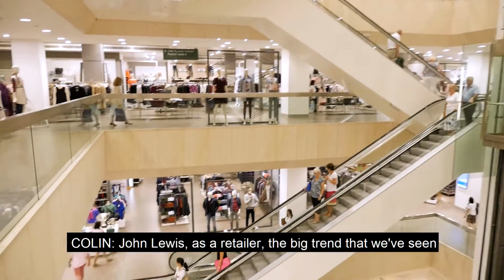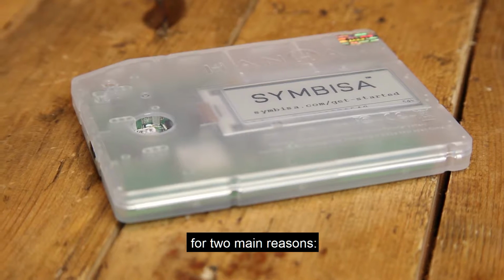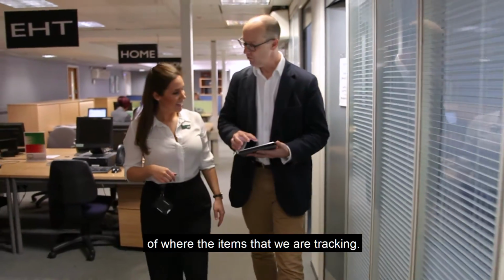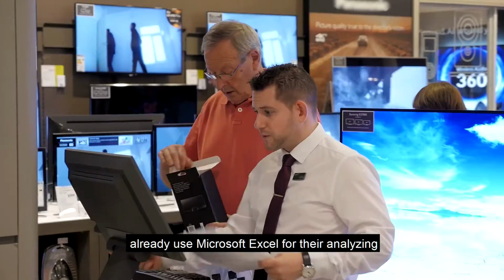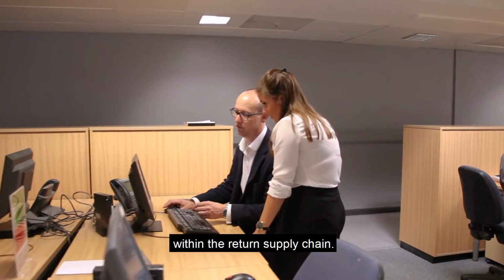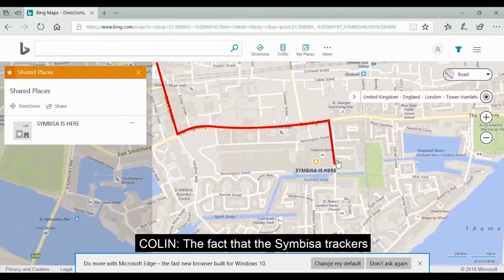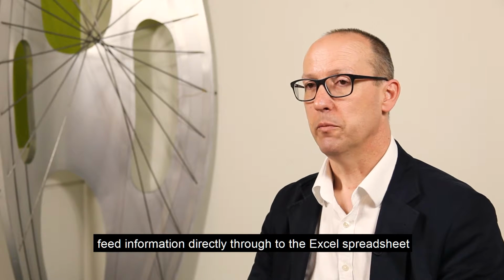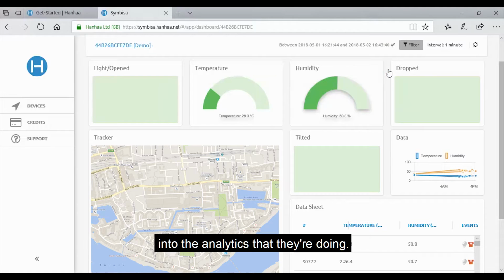John Lewis utilizes Hanhaa Mobile Symbisa to streamline returns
UK based department store John Lewis implements Symbisa into their product returns process. Symbisa’s integration with Microsoft Excel and Office 365 via a plugin allows users to read and download data from their devices straight onto their Excel spreadsheets.